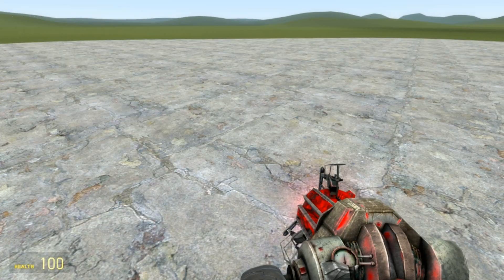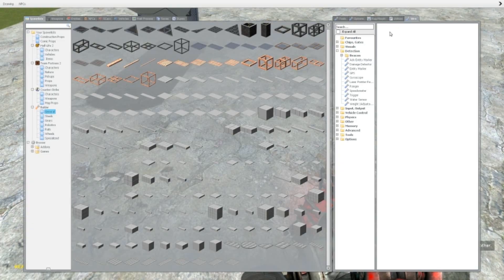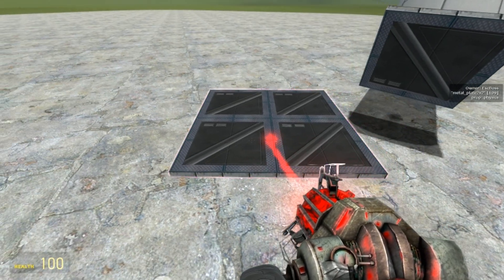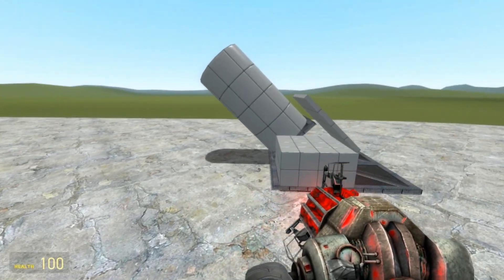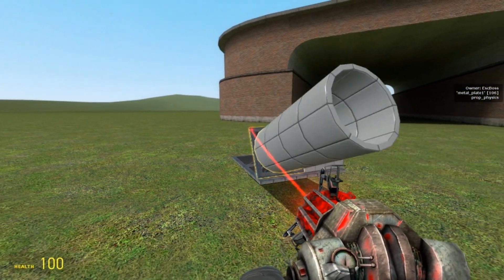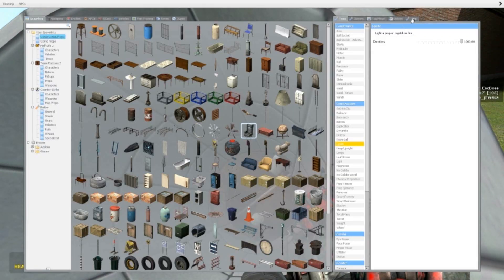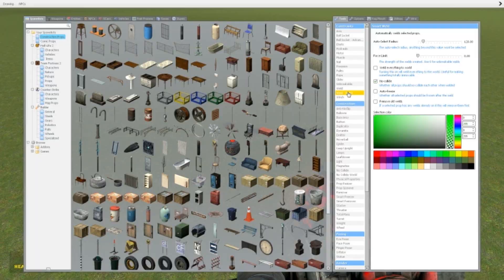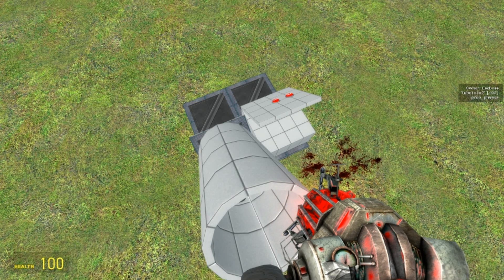Build Request #5 - working artillery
Hello guys! Go ahead and leave some more requests!!

Hope you all enjoy this episode!

Join my steamgroup to get a notification on your desktop when I upload a new video! So you won't have to check youtube for my new uploads!